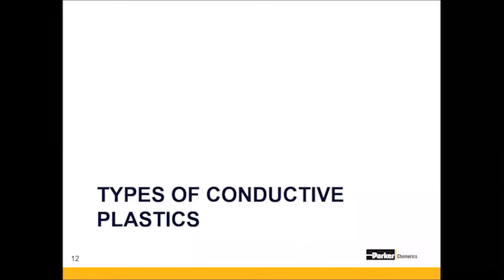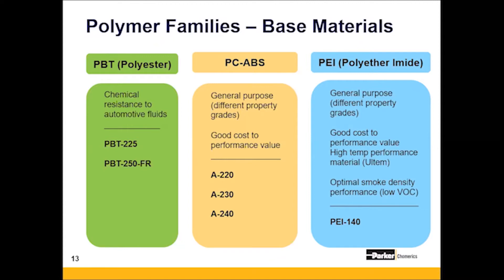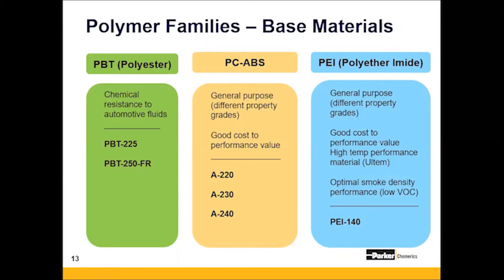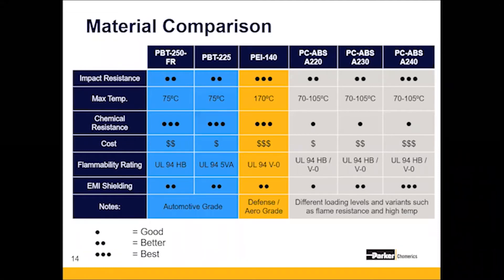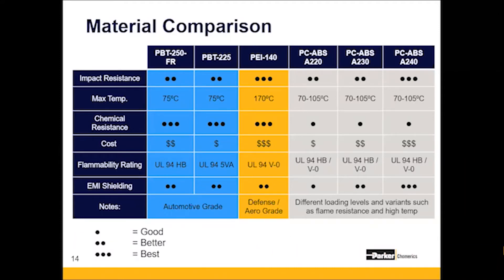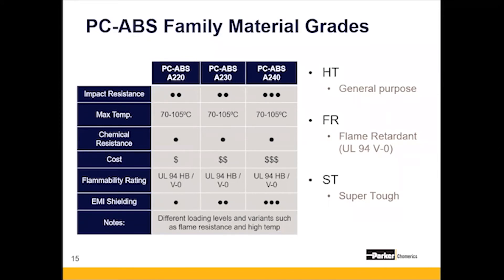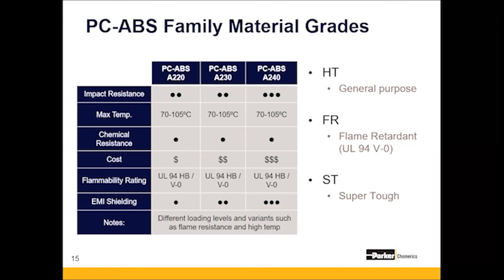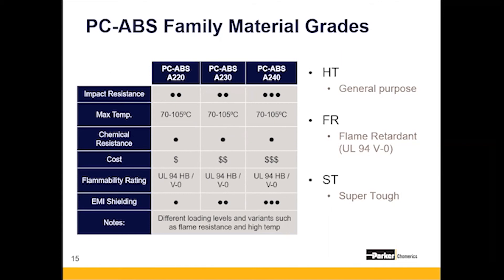Types of Electrically Conductive Plastics & Their Application | Chomerics | Parker Hannifin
Discover the different types of electrically conductive plastics and why would use them in your specific application. Some materials are chemical resistant, some offer high temperature performance, and some even offer optimal smoke density ratings.

Then there's the EMI shielding performance and filler load level of the material itself. Don't worry, our experts will take you through each property to help you downselect to a material and filler level that's right for your application.

Unlike normal plastics, electrically conductive plastics have the ability to conduct electricity -- providing “immunity” for sensitive components from incoming electromagnetic interference (EMI) and/or prevent excessive emissions of EMI to other susceptible equipment.

Product designers and engineers are discovering the unique advantages of electrically conductive plastics compared to traditional metals – such as weight reduction, cost reductions, elimination of secondary manufacturing steps – all resulting in leaner supply chains and better products.

Parker Chomerics PREMIER ‘single pellet’ electrically conductive plastic pellets offer superior performance and consistency when compared to many conductive plastic materials. The primary advantage of PREMIER is the use of pultrusion compounding to ensure uniform amounts of conductive filler are within each pellet.

▬ Social Media ▬▬▬▬▬▬▬▬▬▬
Parker Hannifin